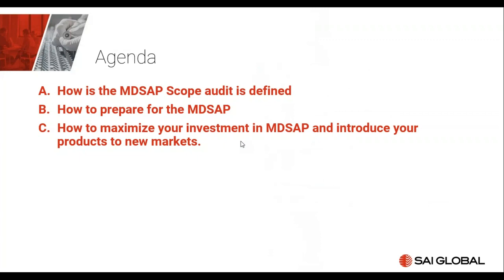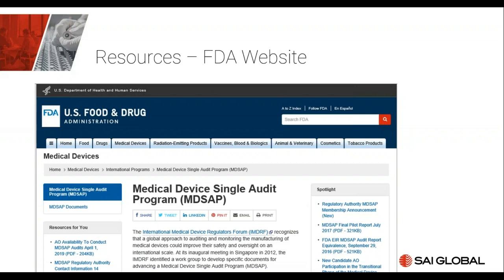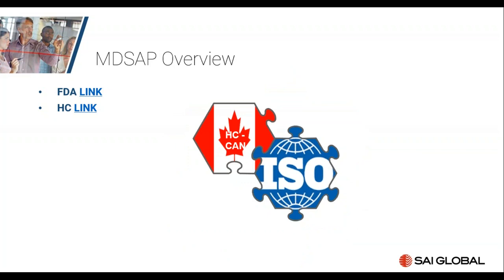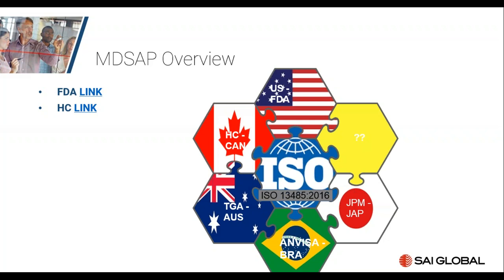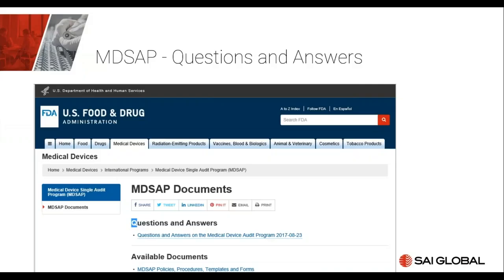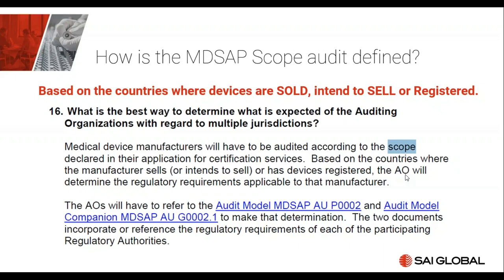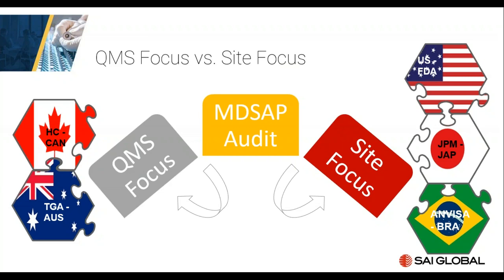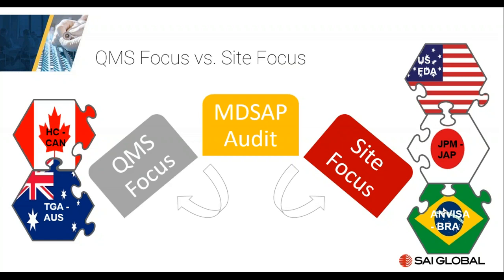ABC's of Medical Device Single Audit Program (MDSAP)